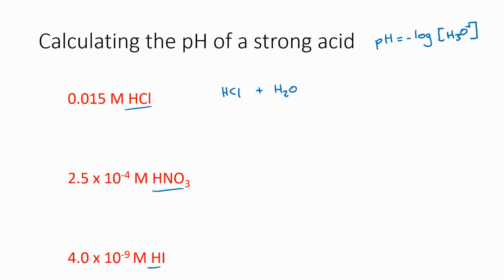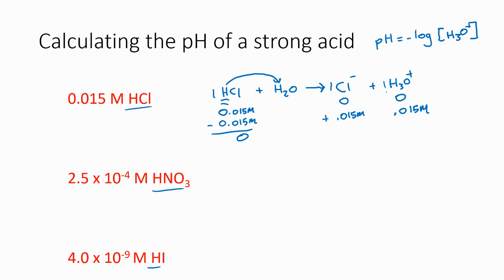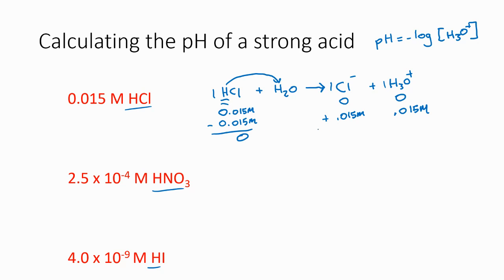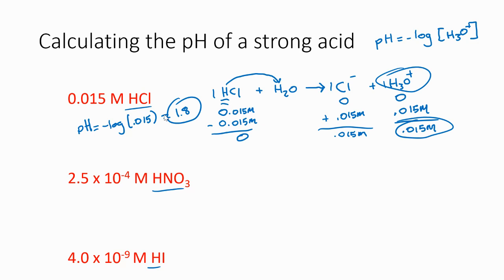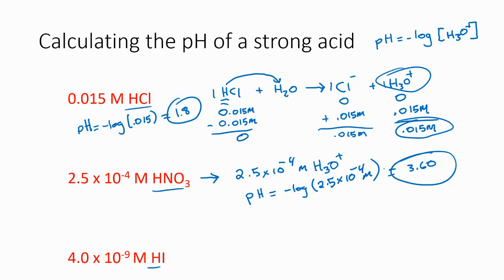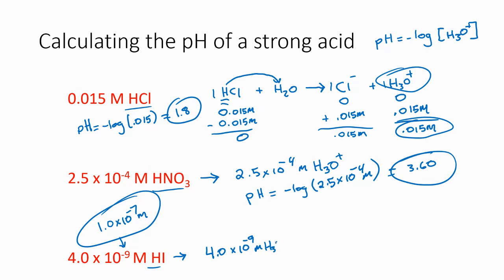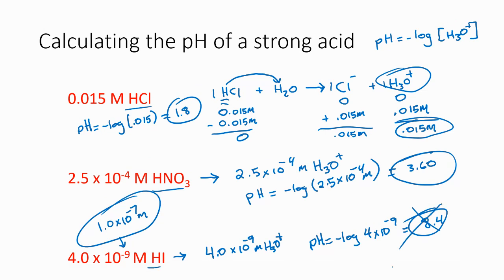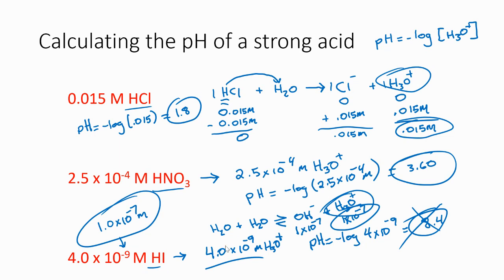Strong Acid pH calculations